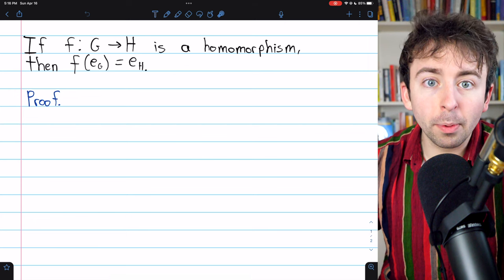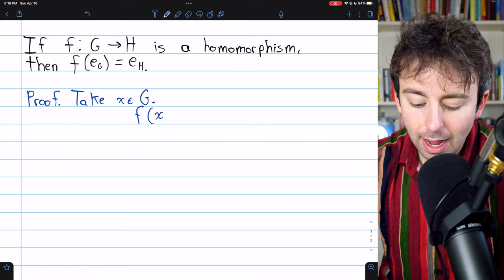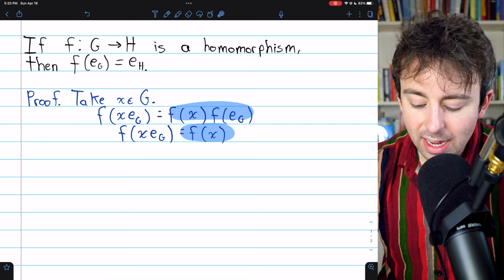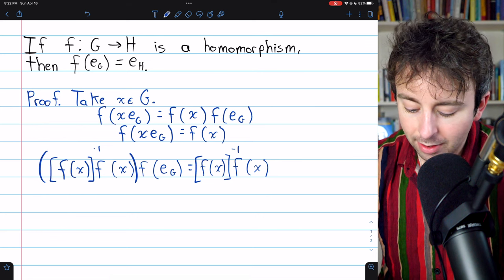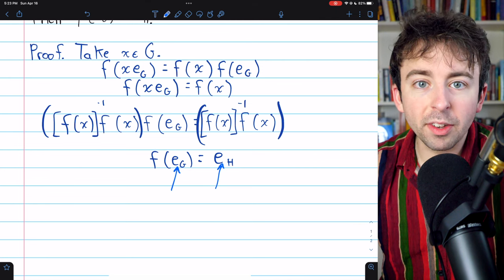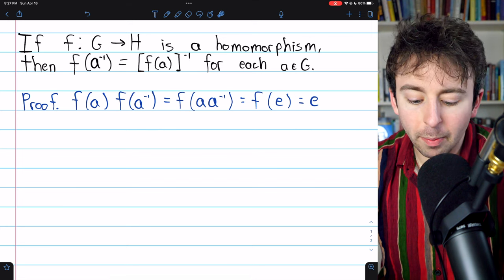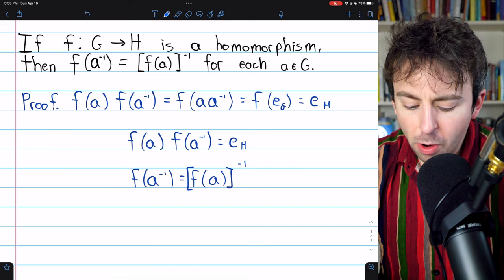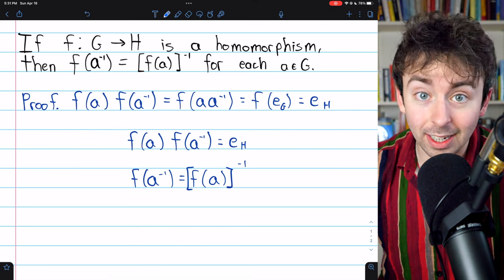Proof: Basic Properties of Homomorphisms (Identities and Inverses) | Abstract Algebra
We prove two basic properties of a homomorphism f from a group G to a group H. First, we prove the homomorphism maps the identity of G to the identity of H, that is: f(e) = e. Then we prove the homomorphism maps inverses of a to corresponding inverses in H. So, f(a^-1) = [f(a)]^-1.